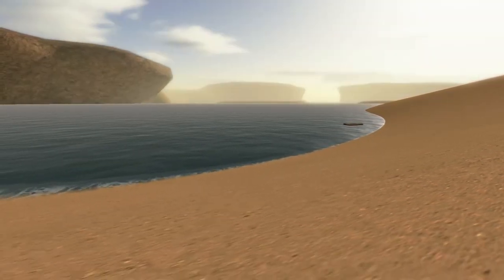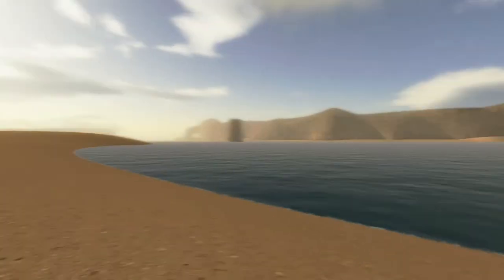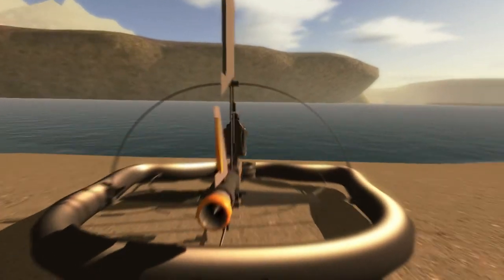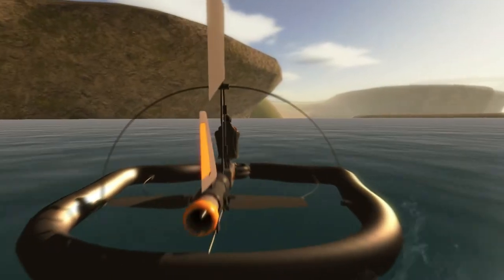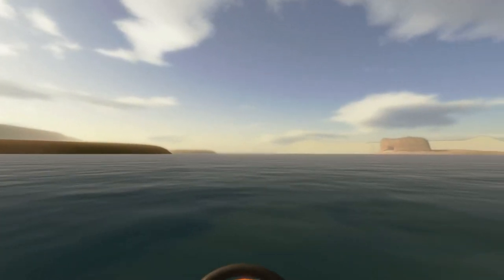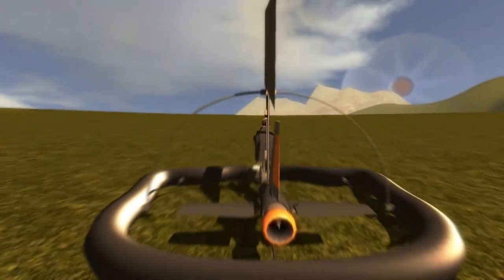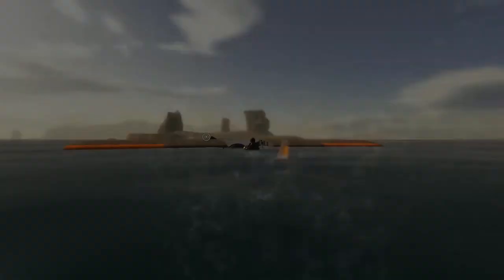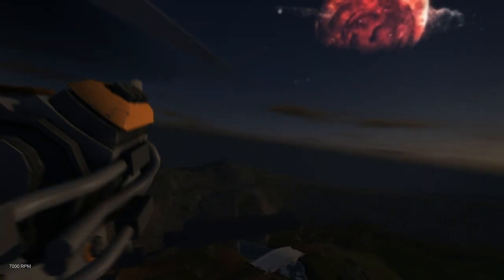Homebrew Vehicle Sandbox V12 "Show & Tell" Hovercraft, Gyrocopter, Hot Air Balloon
It's show and tell time. I share my recent vehicle creations in the fun vehicle sandbox, Homebrew.